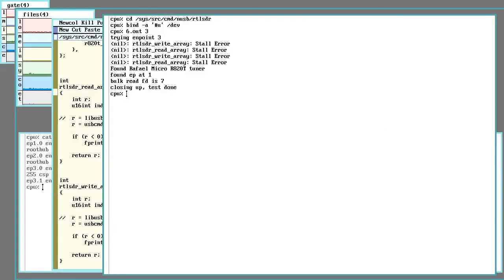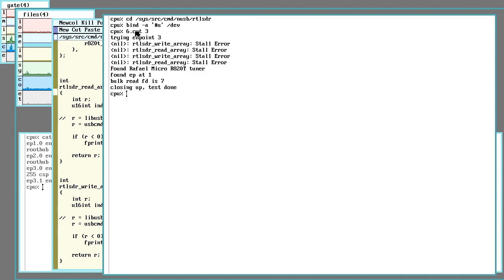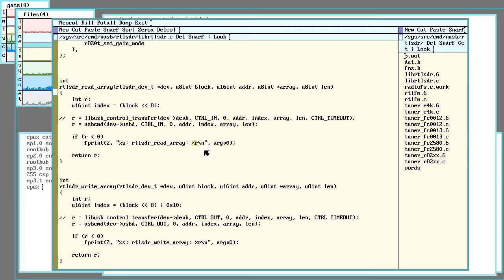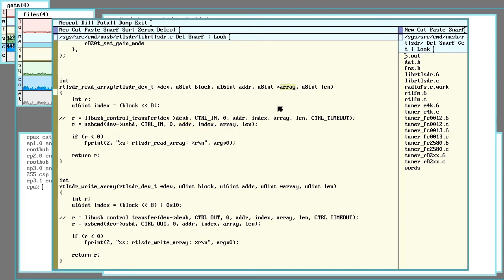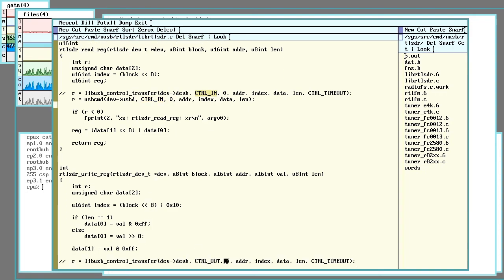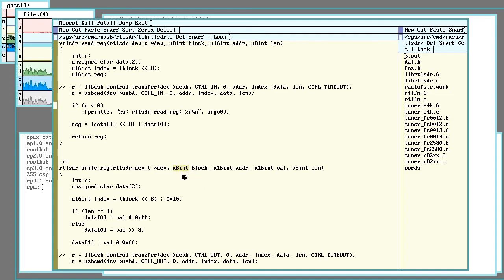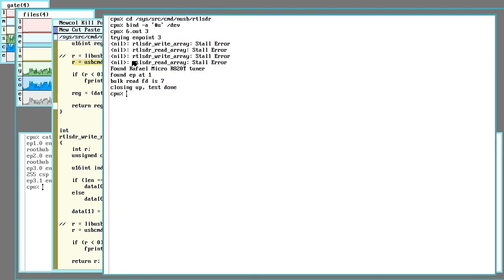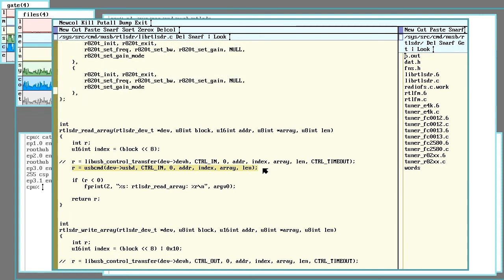Still poking around a USB Device with 9Front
Here is the original rtlsdr code I'm working from;

I haven't had a chance to do this in legacy Plan9, but most of the functions I'm using so far see to be the same between 9Front and Plan9.